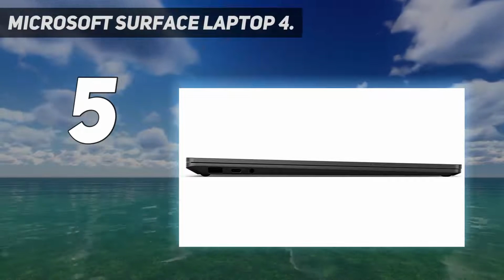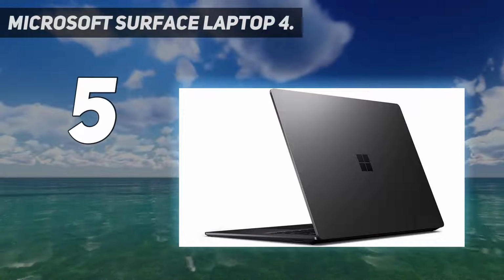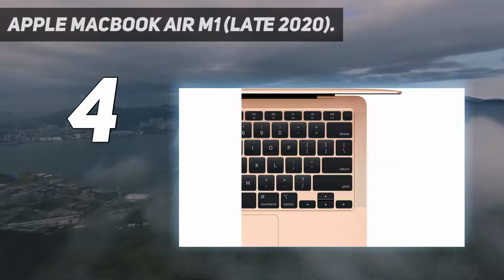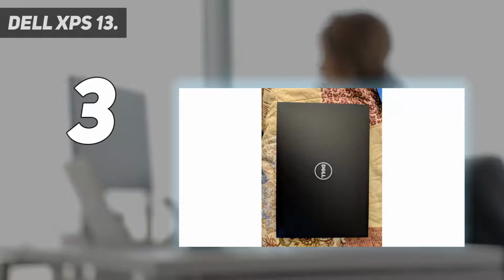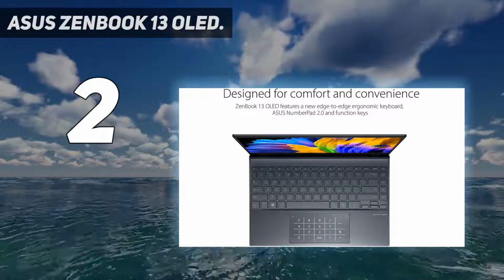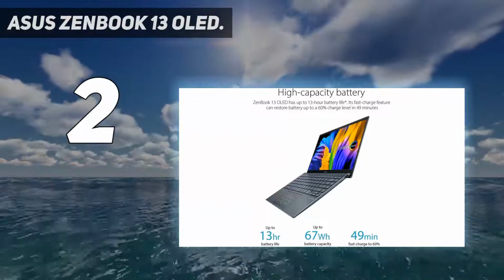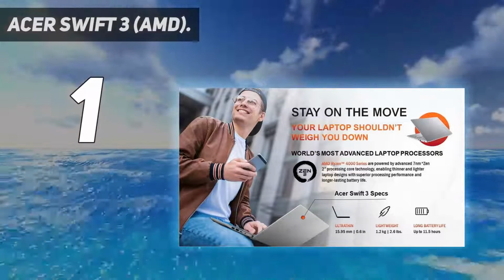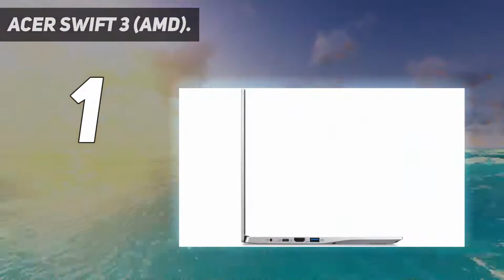Top 5 Best College Laptops 2023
Here is the Updated Prices of the Best College Laptops in 2023!

Things that we mentioned in this video:
1. Acer Swift 3 (AMD) - B086KKKT15
2. Asus Zenbook 13 OLED - B082L4GNRB
3. Apple MacBook Air M1 (late 2020) - B08N5M7S6K
4. Dell XPS 13 - B00RY4X8A4
5. Microsoft Surface Laptop 4 - B08YX1WLVN